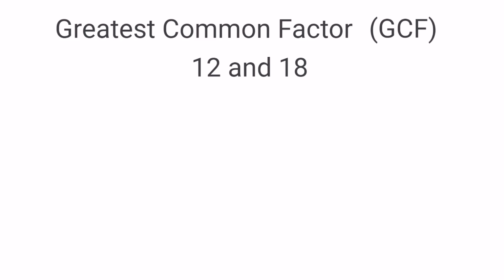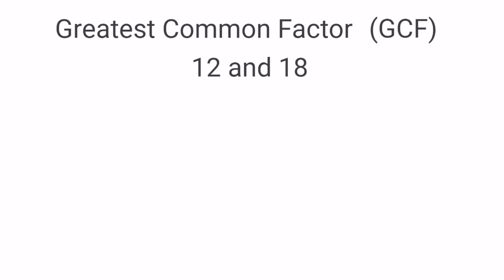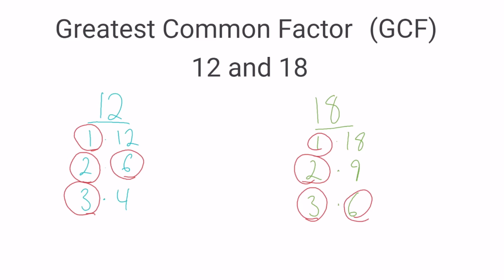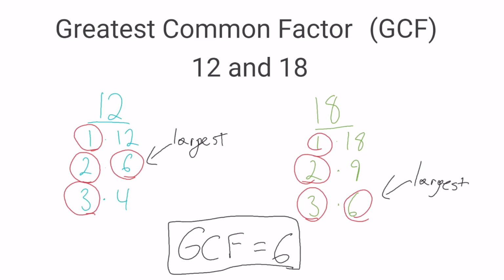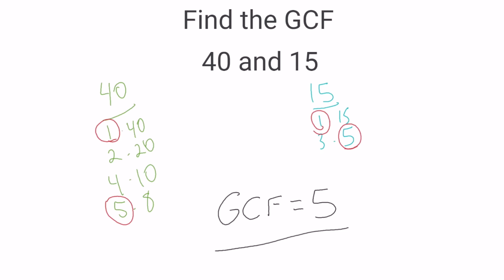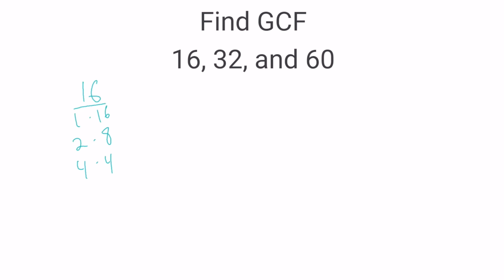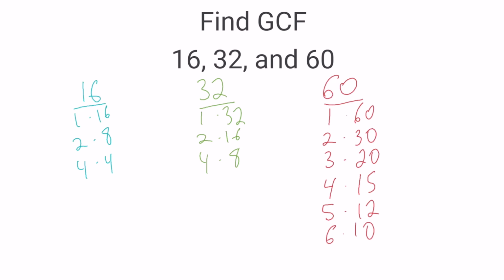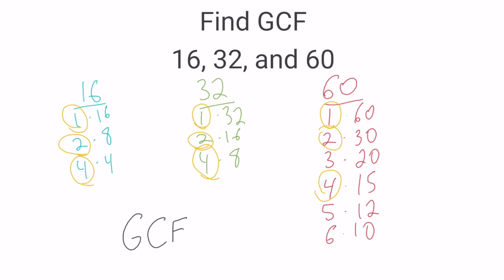Algebra Skill: Finding the Greatest Common Factor (GCF) | 7th-9th Grade Math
Learn how to find the GCF by comparing factors of numbers!